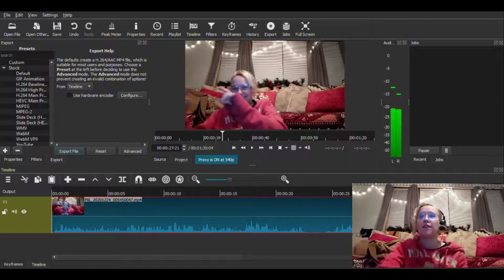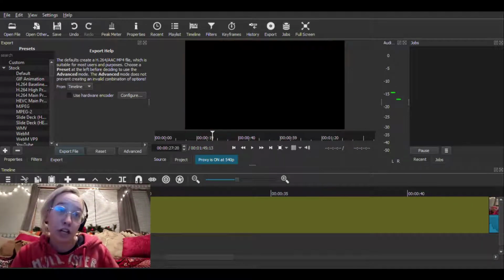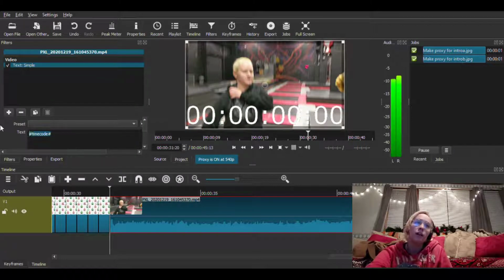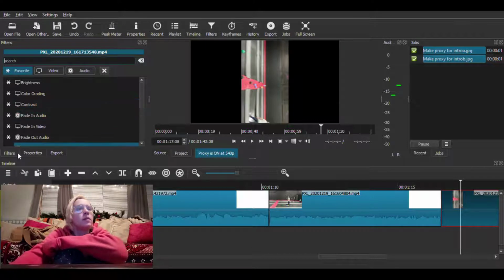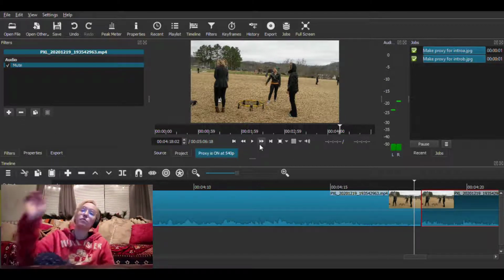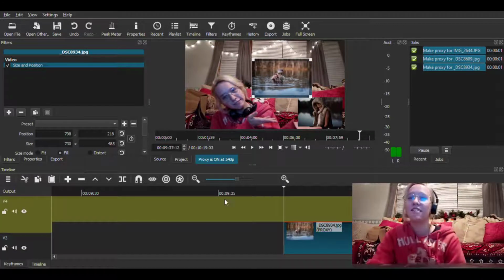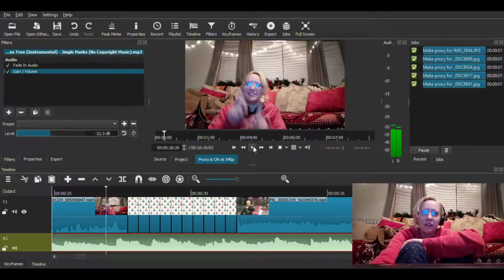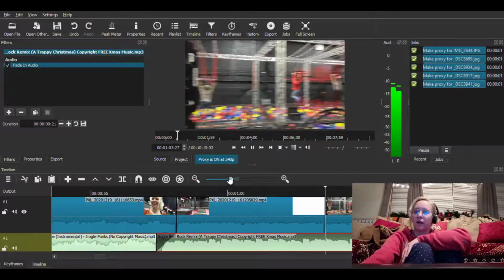How I Edit My YouTube Videos - Vlogmas day 23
I thought about not uploading the last three days of vlogmas after Christmas past but one talk with a friend inspired me to go ahead and put them out there...so here's one down two to go! And Happy New Year's Eve!!! 2021 is going to be a blast! Many exciting things are coming!